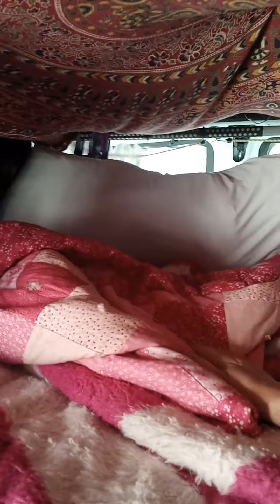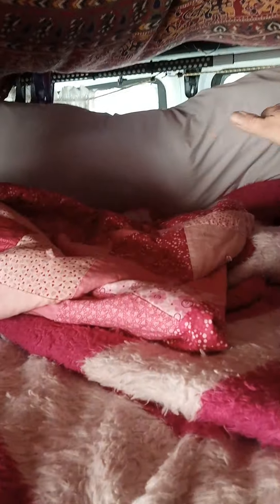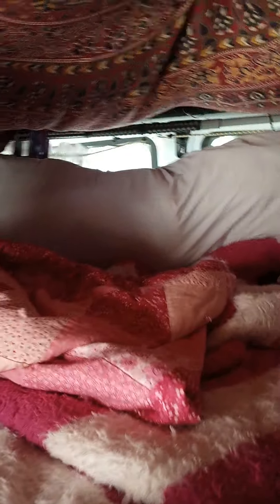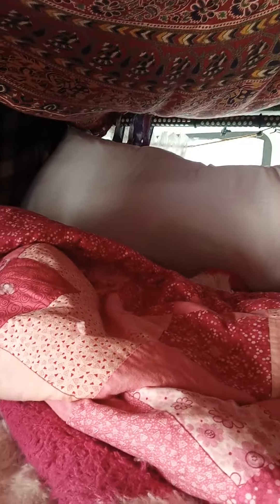October 5, 2024